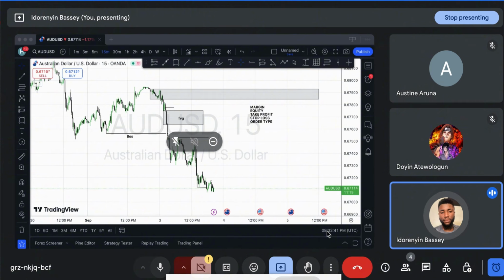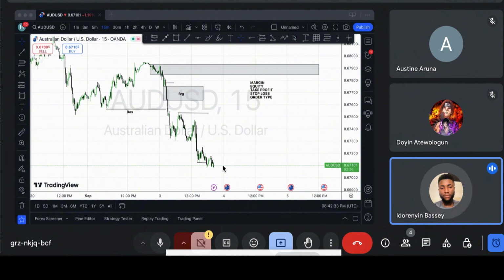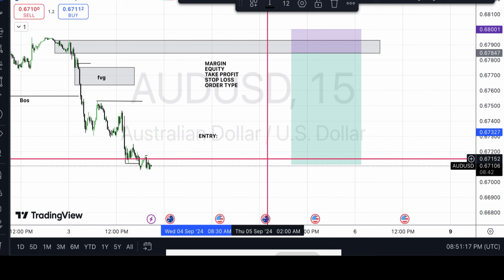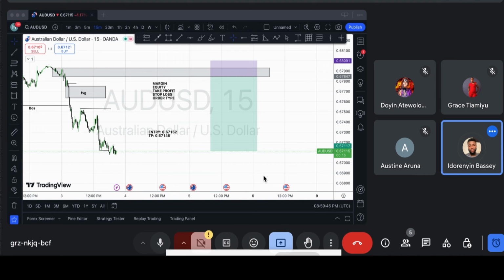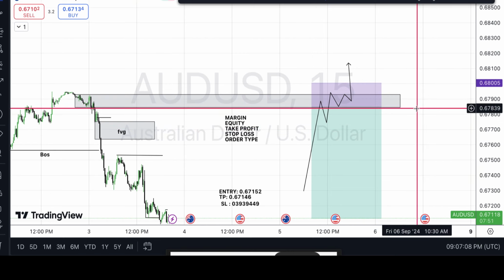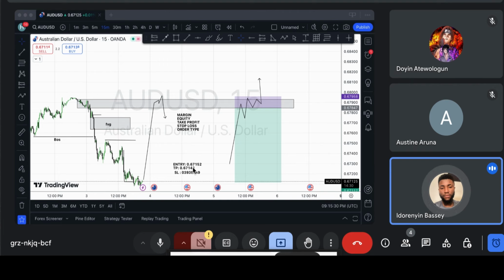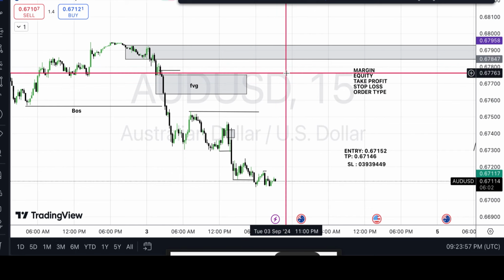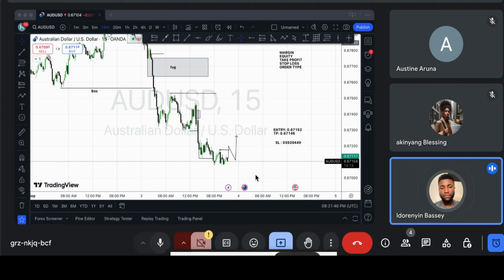UNDERSTANDING THE THEORETICAL BASIS OF FOREX TRADING [FROM BEGINNERS TO PRO] A MUST WATCH! (PART 3)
Welcome To CentraFX 📈📊

 YOU CAN'T SKIP THIS PHASE IF YOU WANT TO GROW AND BECOME PROFITABLE IN FOREX TRADING THIS YEAR

Table Of Contents:
1. MARGIN
2. EQUITY
3. TAKE PROFIT
4. STOP LOSS
5. ORDER TYPE

FEEL FREE TO JOIN MY FREE TRADING COMMUNITY TO STAY UPDATED

SEND PROOF TO THE ADMIN VIA WHATSAPP TO GET ADDED 🤝💰

- Use our recommended Broker 👇🏾

    Partner code :  2hyj497fff

🌍 Are you ready to embark on an exciting journey into Forex/Crypto trading? We're thrilled to introduce you to the hub of knowledge, insights, and training to empower you in your Forex trading endeavors.

📚 At CentraFX, we're committed to providing accurate, reliable, and up-to-date information about Forex trading. Whether you're a seasoned trader or just starting out, our goal is to be your go-to source for Forex. From understanding the basics to mastering advanced strategies, we've got you covered every step of the way.

1️⃣ Educational Content
2️⃣ Trading Insights
3️⃣ Training Sessions
4️⃣ Community Engagement

📝 Engage

Feel free to join our free telegram channel for free signals and trade ideas

- The mentorship program for September is ongoing so you can still apply

🌍 Are you ready to embark on an exciting journey into the world of Forex trading? We're thrilled to introduce you to the hub of knowledge, insights, and training to empower you in your Forex trading endeavors.

1️⃣ Educational Content
2️⃣ Trading Insights
3️⃣ Training Sessions
4️⃣ Community Engagement

📝 Engage